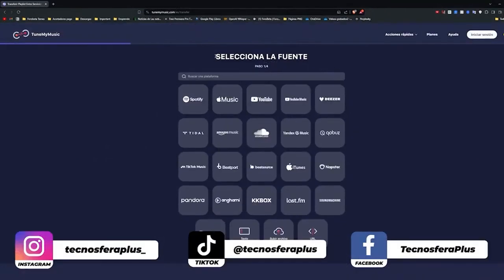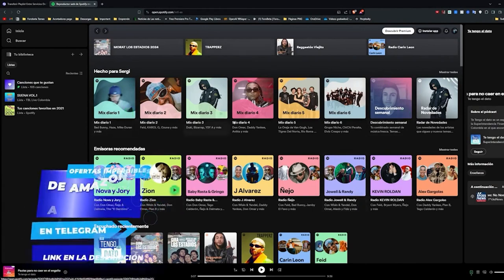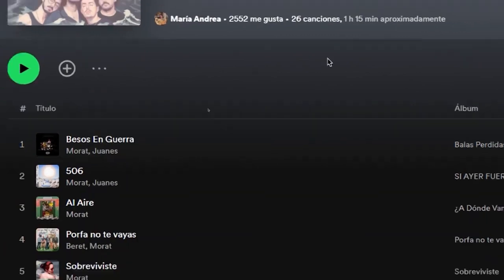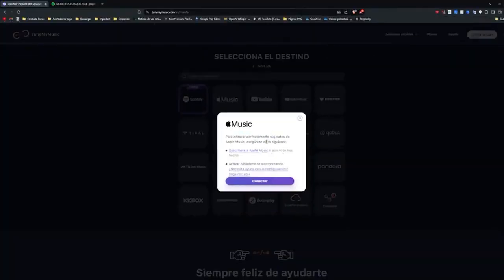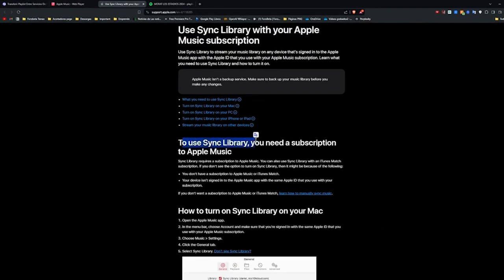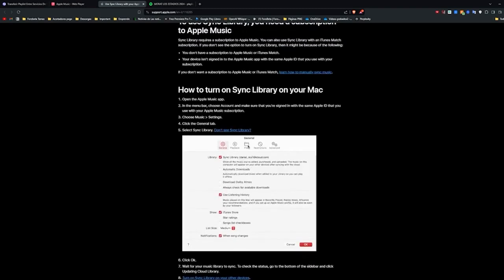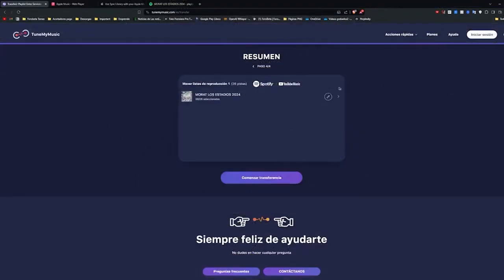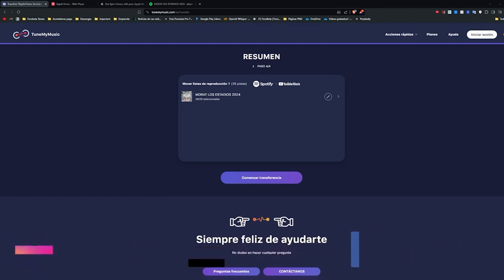How To Transfer A Spotify Playlist To Apple Music